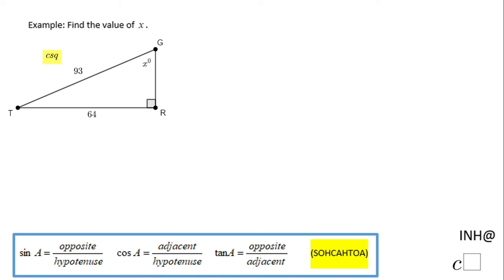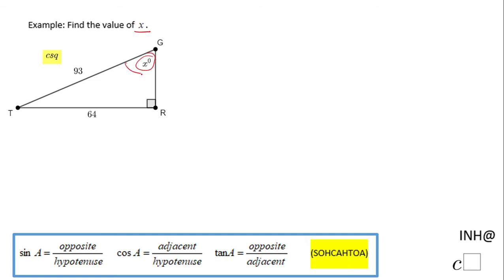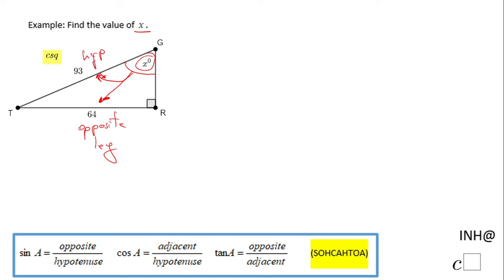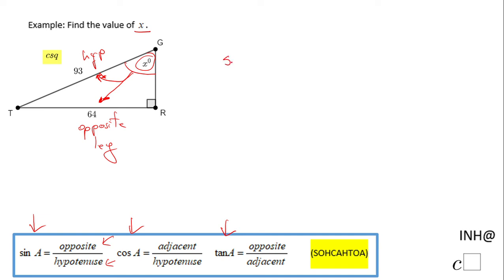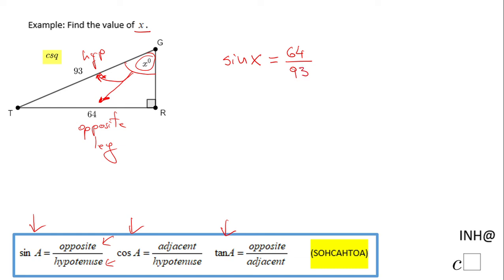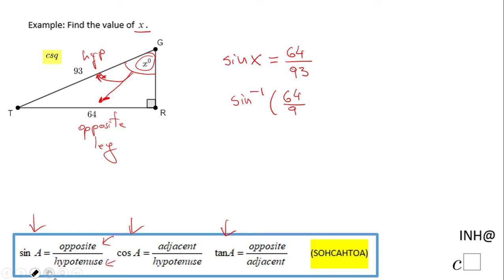INH: Right Triangle: Trigonometric Ratios #7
This is an example of using trigonometric ratios (inverse of sin) for finding the measure of an angle.